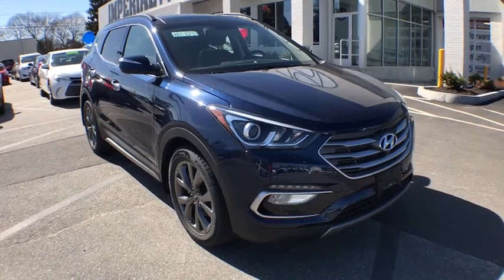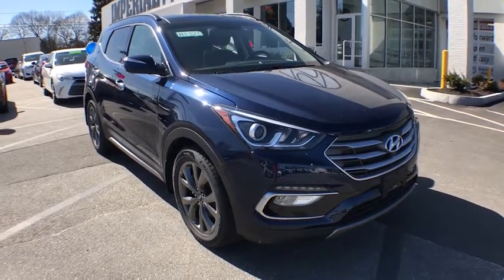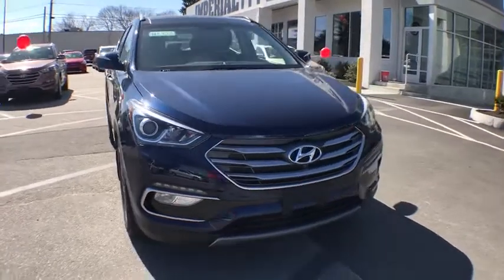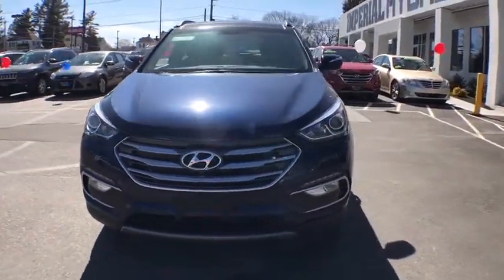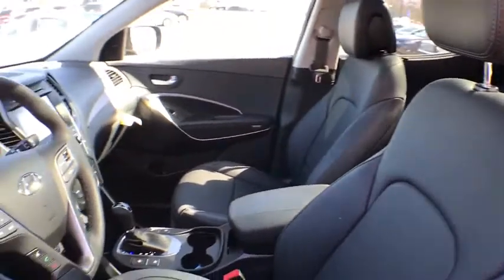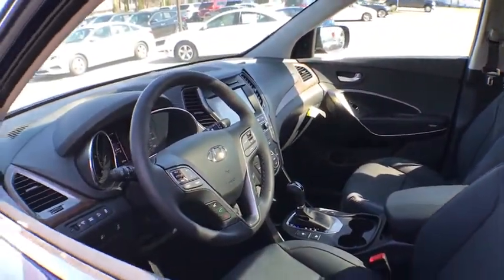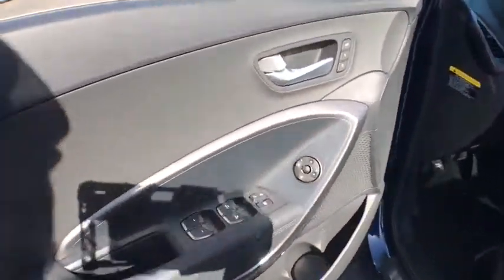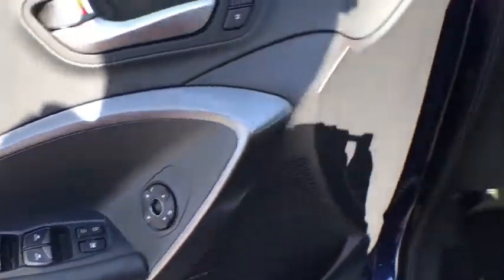2018 Hyundai Santa Fe Sport Milford, Franklin, Worcester, Framingham MA, Providence, RI H8128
Nightfall Blue New 2018 Hyundai Santa Fe Sport available in Milford, Massachusetts at Imperial Hyundai. Servicing the Franklin, Worcester, Framingham MA, Providence, RI area.
2018 Hyundai Santa Fe Sport 2.0T Ultimate - Stock#: H8128 - VIN#: 5XYZWDLA8JG524168

Imperial Hyundai
18 Uxbridge Rd

NAV, Heated/Cooled Leather Seats, Sunroof, Back-Up Camera, Turbo, OPTION GROUP 01, Alloy Wheels, Heated Rear Seat. NIGHTFALL BLUE exterior and BLACK interior, 2.0T Ultimate trim. FUEL EFFICIENT 24 MPG Hwy/19 MPG City! READ MORE!KEY FEATURES INCLUDELeather Seats, Navigation, All Wheel Drive, Power Liftgate, Heated Driver Seat, Heated Rear Seat, Cooled Driver Seat, Back-Up Camera, Turbocharged, Premium Sound System, Satellite Radio, iPod/MP3 Input, Onboard Communications System, Dual Moonroof, Aluminum Wheels Hyundai 2.0T Ultimate with NIGHTFALL BLUE exterior and BLACK interior features a 4 Cylinder Engine with 240 HP at 6000 RPM*.OPTION PACKAGESOPTION GROUP 01 standard equipment. Rear Spoiler, MP3 Player, Remote Trunk Release, Privacy Glass, Keyless Entry.VISIT US TODAYImperial Cars Purchase With Confidence: 1) Free Car Fax Vehicle History Report Available For All Of Our Vehicles Online. 2) Imperial Certified All used cars go through a Rigorous 125-Point Vehicle Inspection. 3) 5 Day or 200 Mile Exchange Program for Your Total Confidence If you are not happy with it bring it back within 5 days or 200 miles and we'll give you a credit of your full purchase price toward the purchase of another vehicle. 4) Bottom Line Pricing.Horsepower calculations based on trim engine configuration. Fuel economy calculations based on original manufacturer data for trim engine configuration. Please confirm the accuracy of the included equipment by calling us prior to purchase.The Our Cost Price reflects all applicable manufacturer rebates and/or incentives (not all will qualify) and is based on retail purchase with additional dealer discounts including a $1,000 Imperial Trade Assistance Bonus for qualifying 2007 or newer trade. Our cost is not a selling price but reflects our best effort to convey our actual cost after the application of all applicable rebates. Our RED TAG buy for specials are available exclusively through our phone and internet department. Price subject to change if manufacturer rebates change. Lease, business and fleet acquisitions may result in a different pricing and rebate structure. Price does not include tax, title, registration, and documentation fee or other applicable fees. Vehicle must be paid in full and take same day delivery from dealer stock. No wholesalers or dealers. Call or email our phone and internet team for the most current rebate information and Imperial discounts. Our internet price online is for our market area only. Price cannot be combined with any other discounts or promotions. Not responsible for typographical or pricing errors. May include vehicle demonstrators. Stock photos may be used and picture may not reflect actual vehicle. Transparency is our goal.